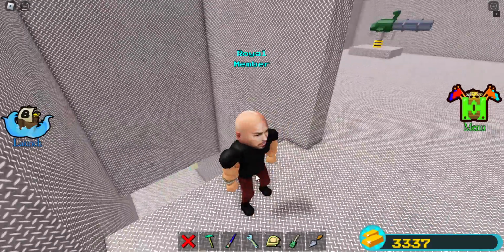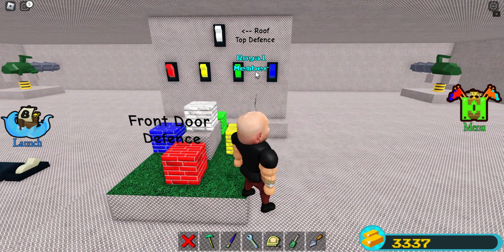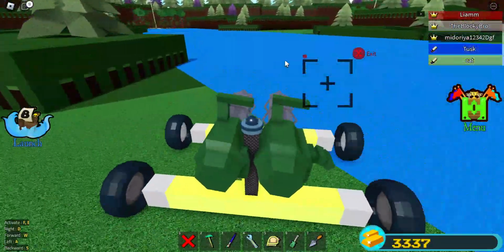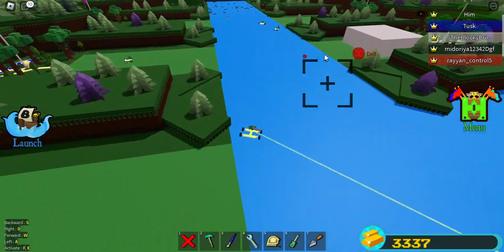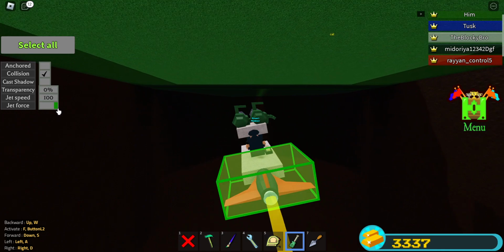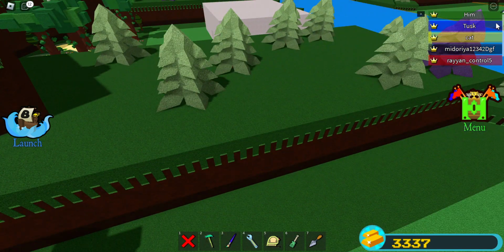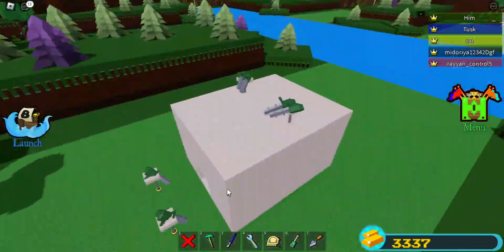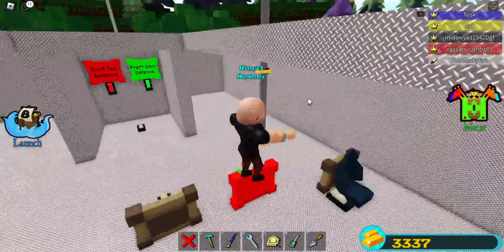Ultimate Hidden PVP Base In Build a Boat for Treasure